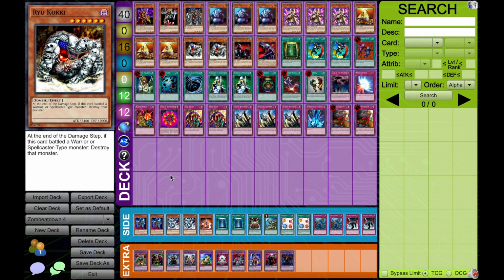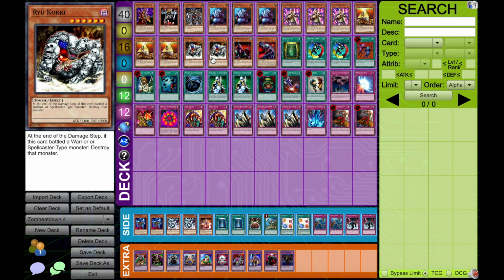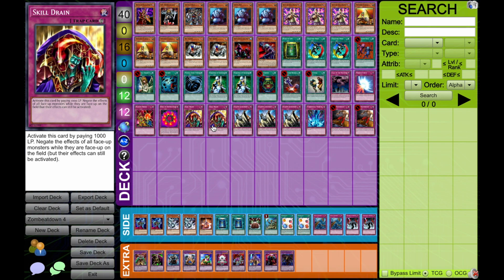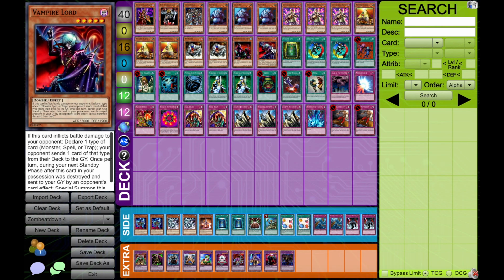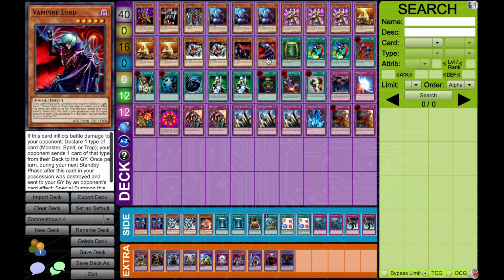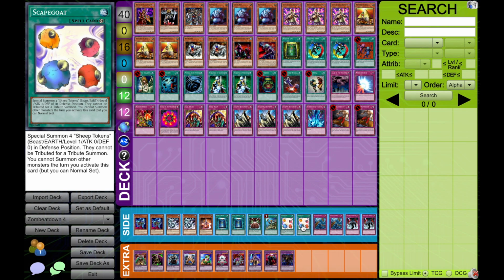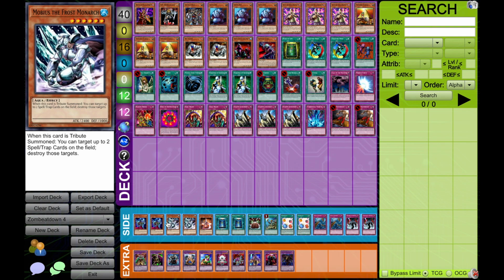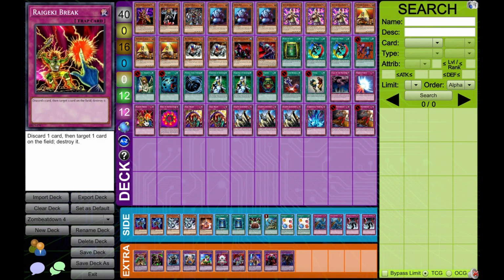3rd Place Obelisk 17 ZomBEATDOWN Deck Tech 🧟‍♀️ [Goat Format]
Zombies have everything they need to be a powerhouse in Goat Format, but so few dare to use them nonetheless. Delinkquent won a GFC and FLC back to back with the deck. Then the undead army was tucked away not to be thought of again, until now! I tried my own take on the zombies and was more than happy with the results. I think you'll be too!

Try them yourself!